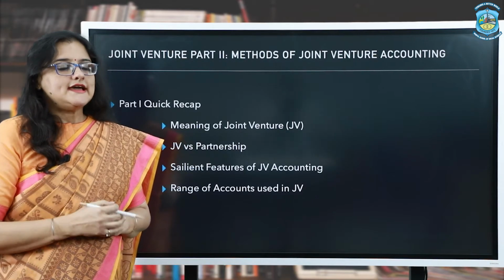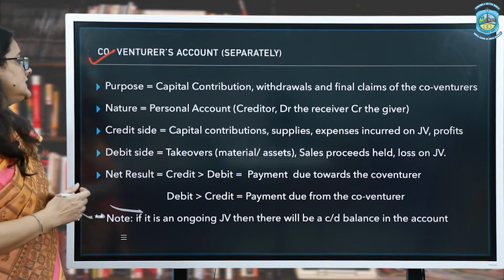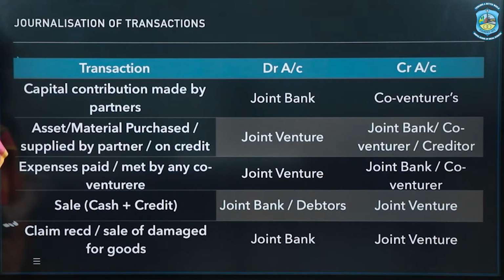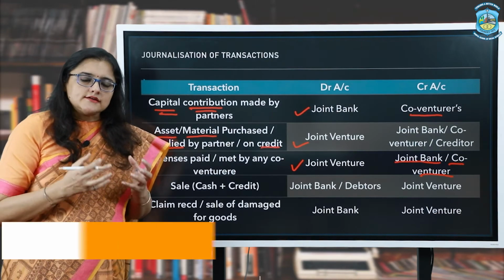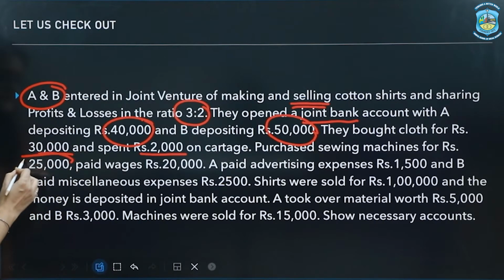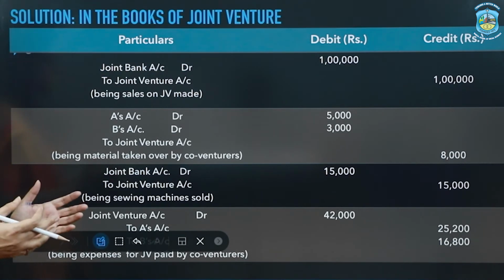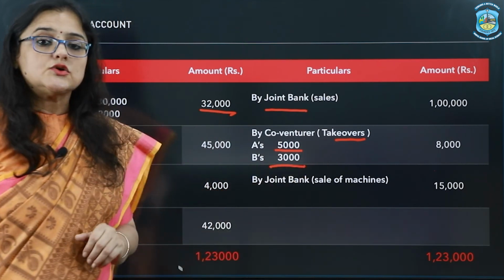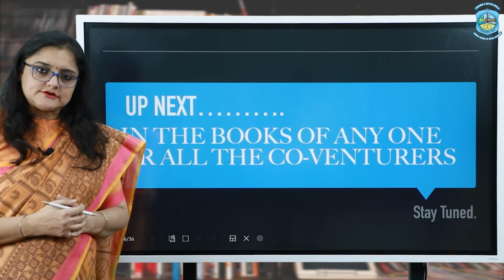SUBJECT - FINANCIAL ACCOUNTING, TOPIC - JOINT VENTURE ACCOUNTING